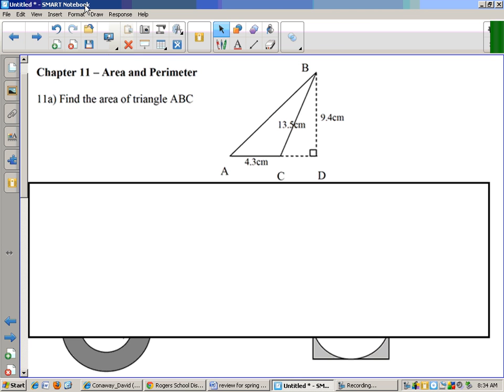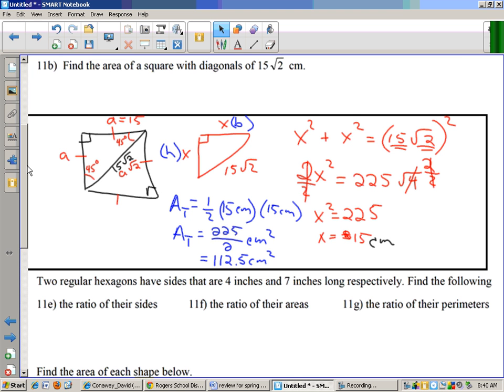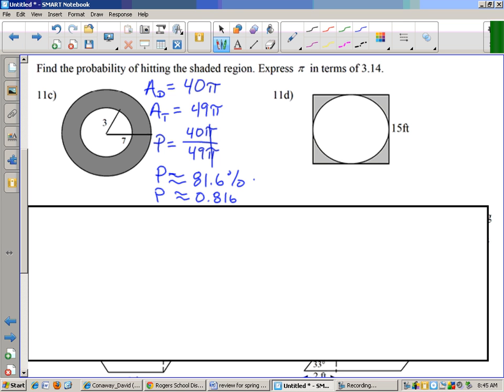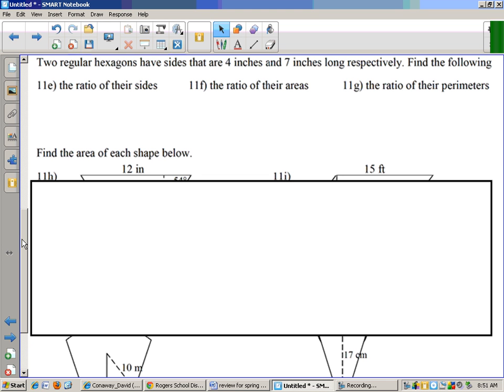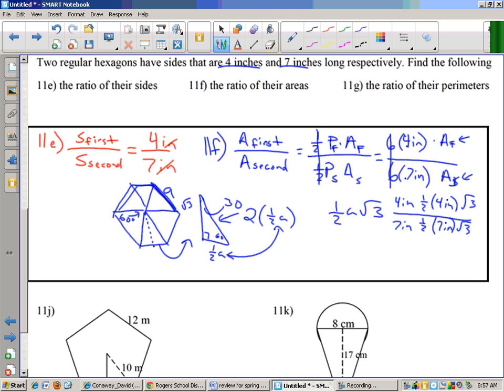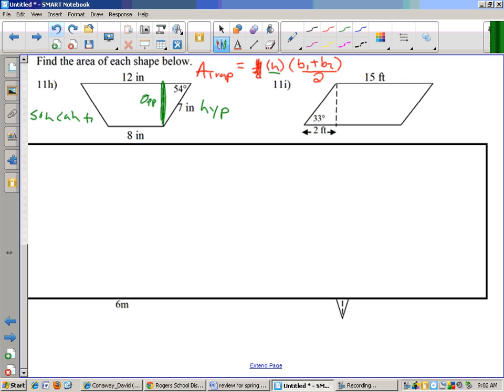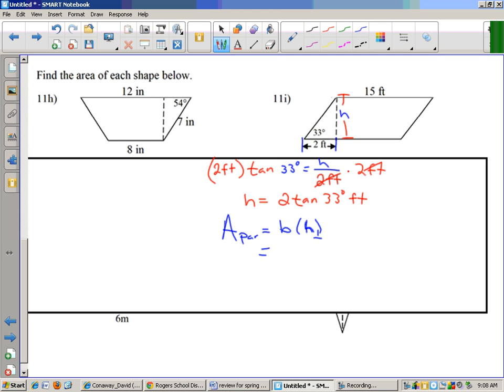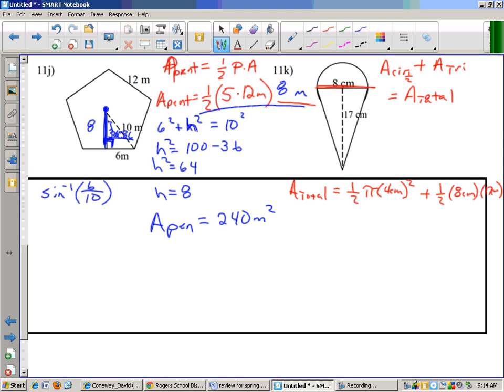Geometry Spring Test Review Ch11